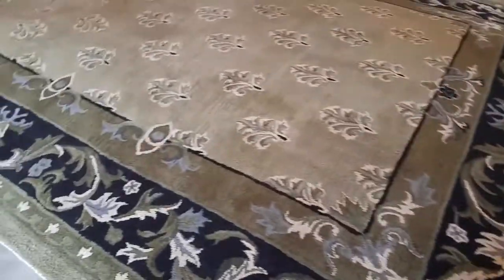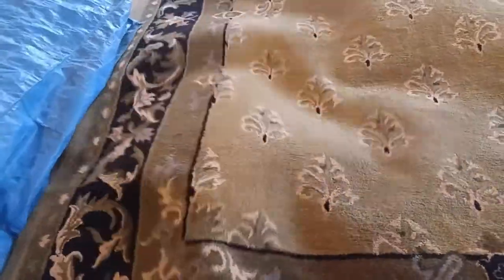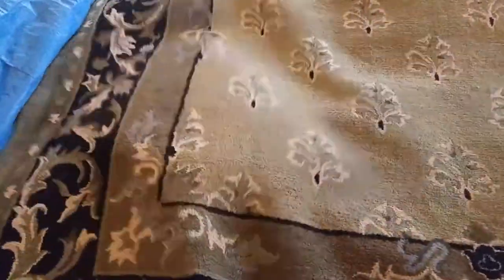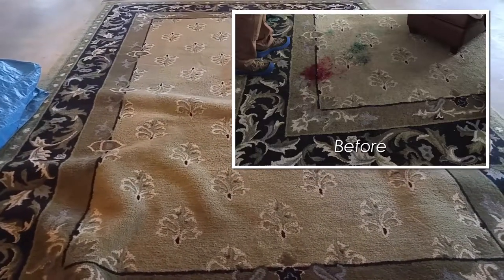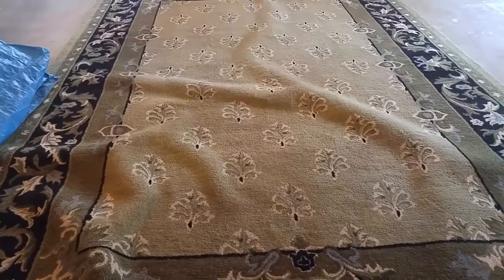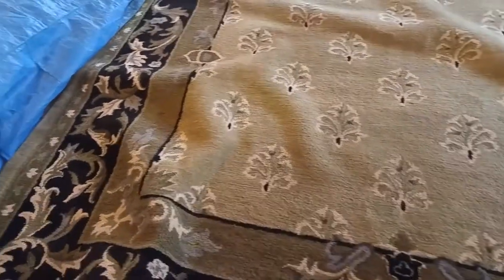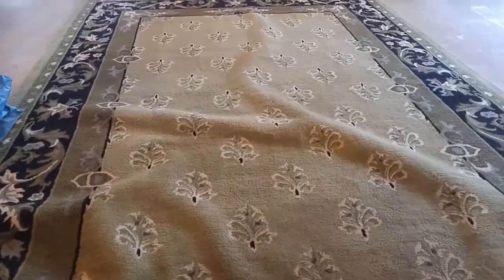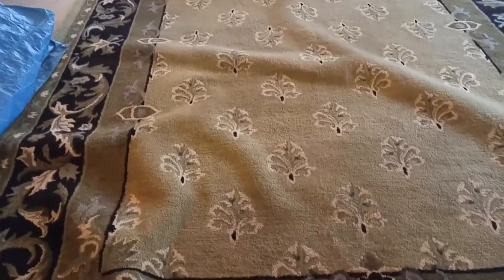Artist Oil Paint Stain on Wool Rug - Rug cleaning - Rendall's Cleaning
We showcase the phenomenal results of an area rug we cleaned that had artist oil paint spots everywhere. We are thrilled with how it turned out, and so is the client!

Rendall's Certified Cleaning Services provides high quality carpet cleaning, tile cleaning, rug cleaning, water damage restoration and more! We have been serving Livingston County for over 30 years!

Serving Michigan cities/towns such as Howell, MI ; Brighton, MI ; Fowlerville, MI ; Pinckney, MI ; South Lyon, MI ;  Hartland, MI ; Whitmore Lake, MI ; Milford, MI ; New Hudson, MI ; Lakeland, MI ; and more!